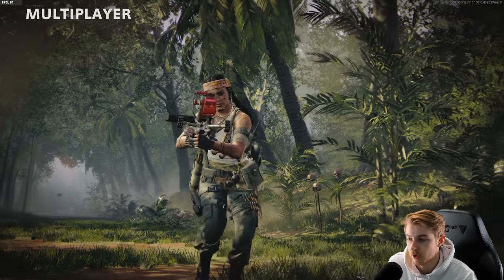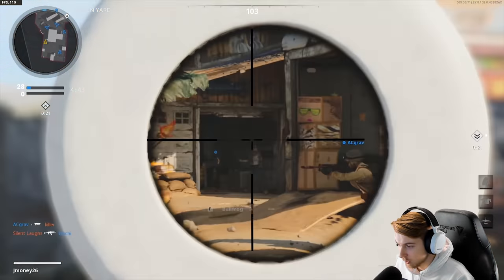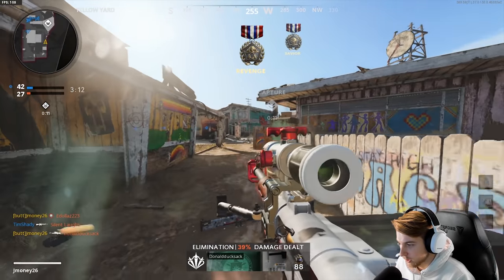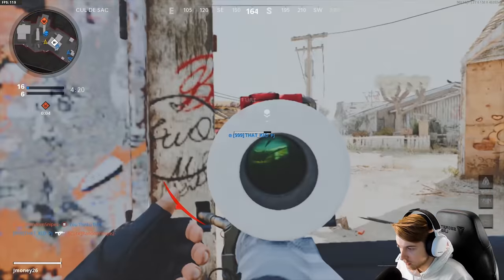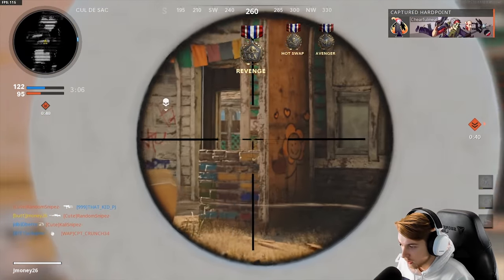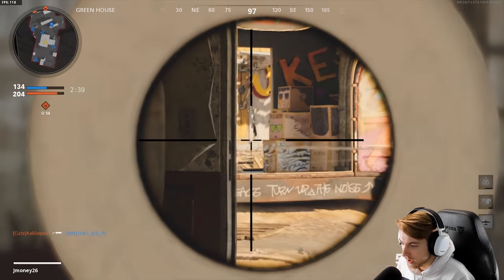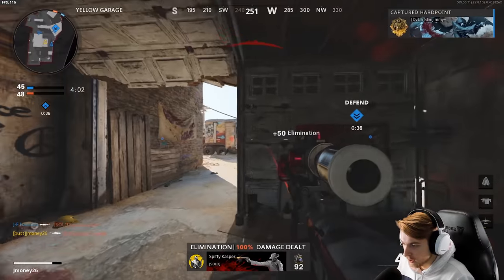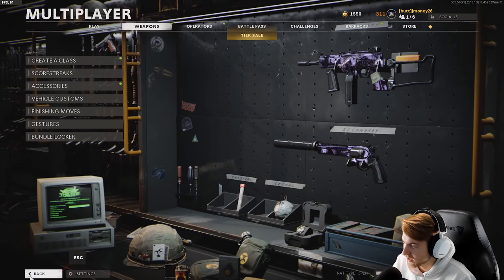Double Kills with the ZRG are Cake (Road to Dark Matter ZRG)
All we have left standing in our way of getting the ZRG DM Ultra is double kills... and they flew by fast. The ZRG has grown on me so much Im gonna miss grinding it TBH.